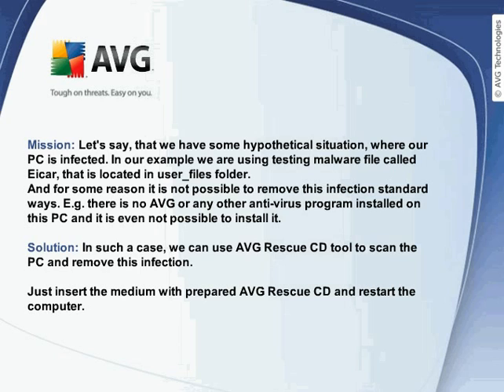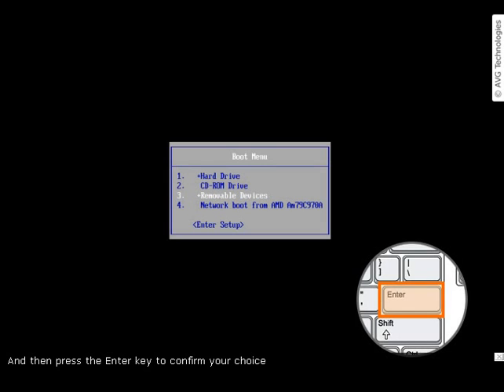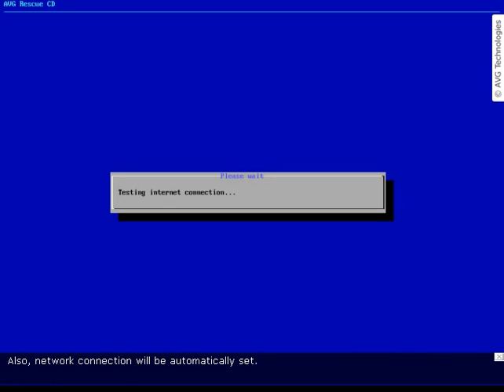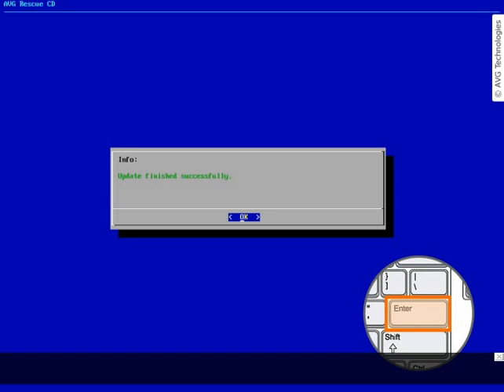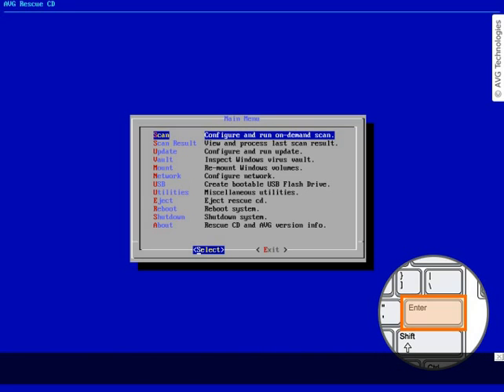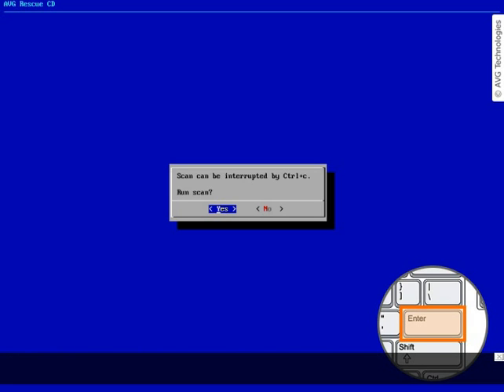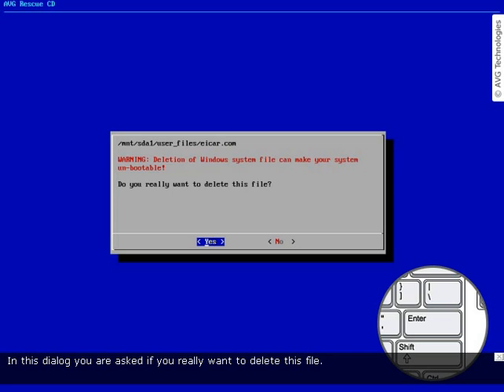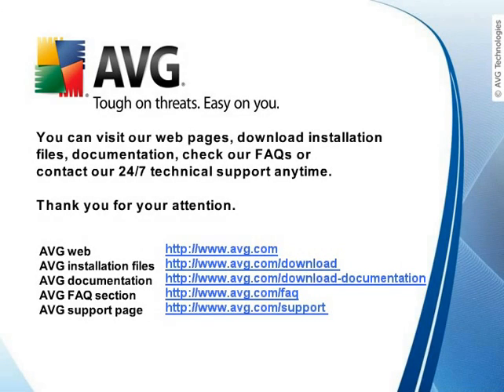Free Virus Protection | Remove infection from your PC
This video will show you how to remove some infections from your PC using AVG Rescue CD

The AVG Rescue CD is a free-to-use product that anyone can download. This also covers any new program versions and virus database updates. If you have any other paid AVG license, you are also entitled to receive our full technical support. The AVG Rescue CD is essentially a portable version of AVG Anti-Virus supplied through Linux distribution. It can be used in the form of a bootable CD or bootable USB flash drive to recover your computer when the system cannot be loaded normally, such as after an extensive or deep-rooted virus infection. In short, the AVG Rescue CD enables you to fully remove infections from an otherwise inoperable PC and render the system bootable again.

AVG Rescue CD tool can be very usefull in case it is not possible to remove some infection standard ways (e.g. AVG or any other anti-virus software is not installed on target PC and for some reason it is not possible to install it). You can download AVG Rescue CD

Looking for free antivirus download?